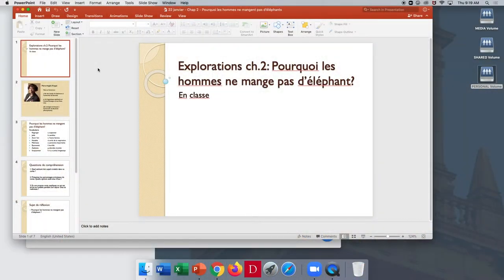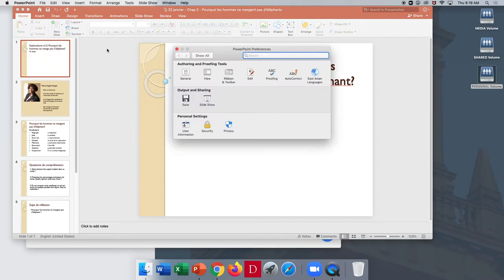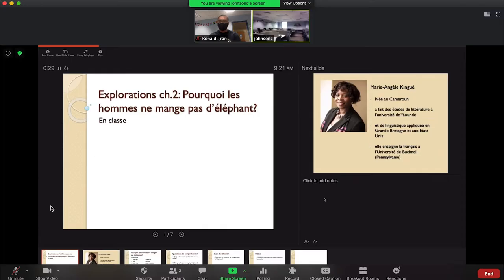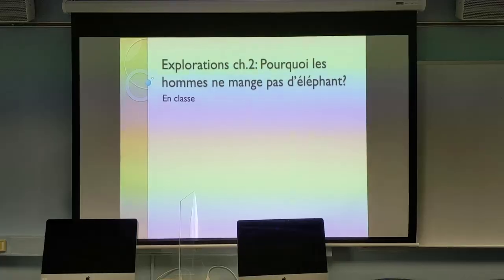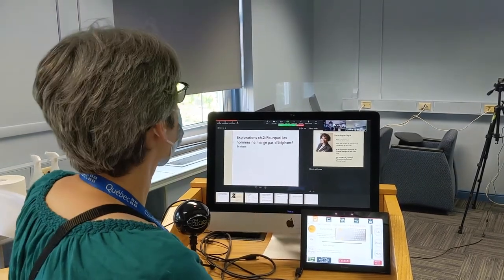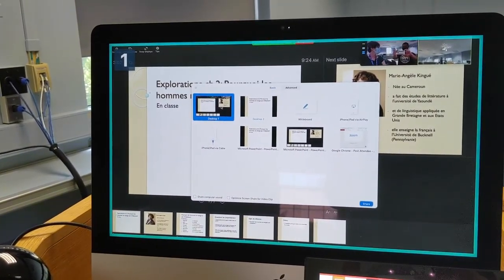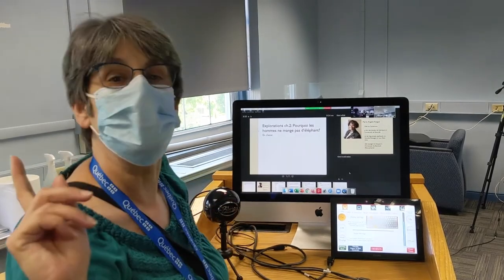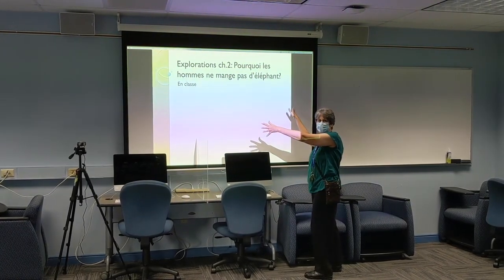How to Manage Powerpoint's Presenter View in Zoom on a Mac